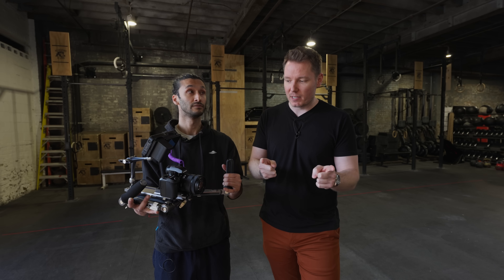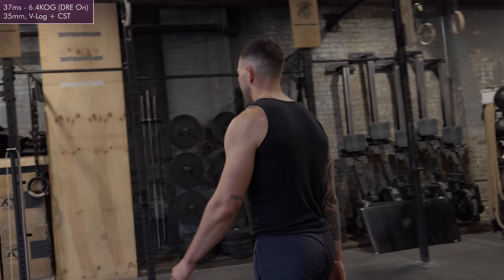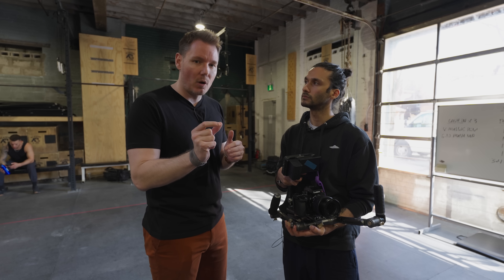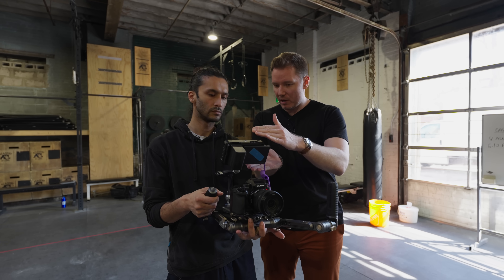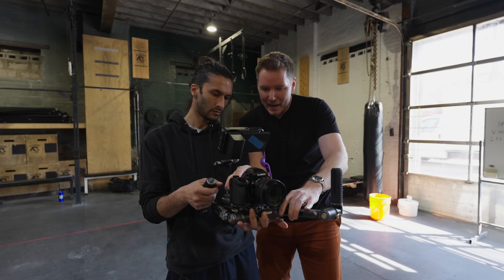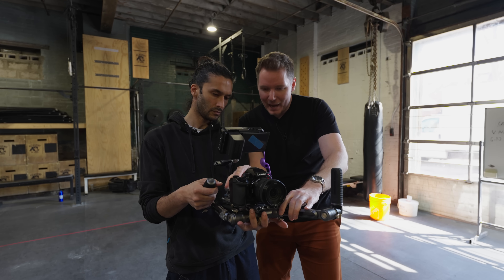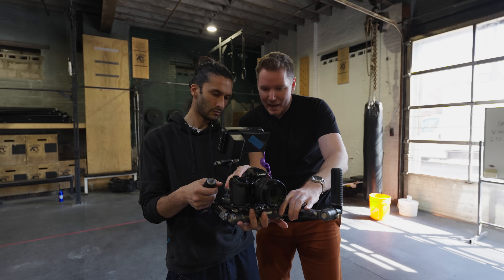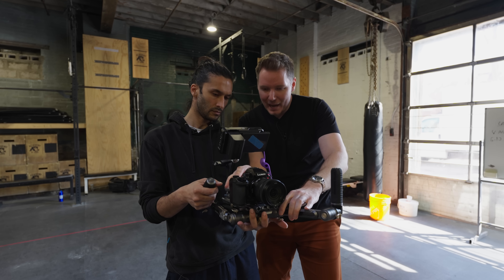How Much Rolling Shutter Is Too Much?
Demonstrating various levels of rolling shutter using the LUMIX S1RII to show the visual differences between different camera sensor read speeds.